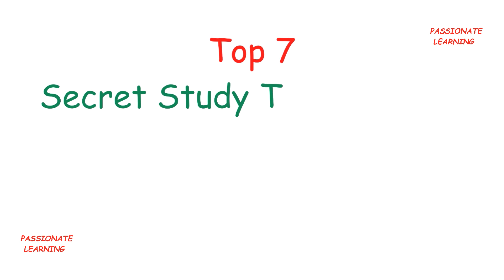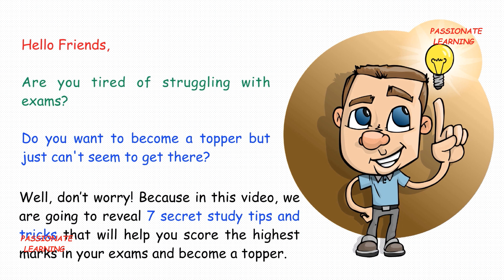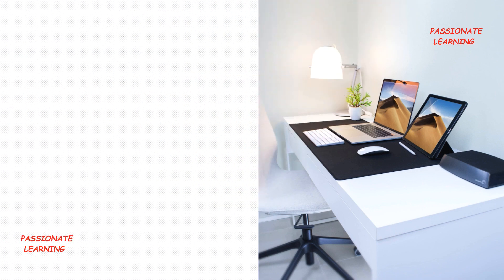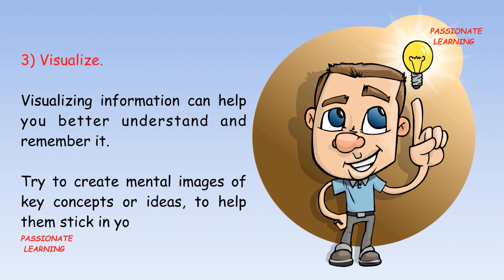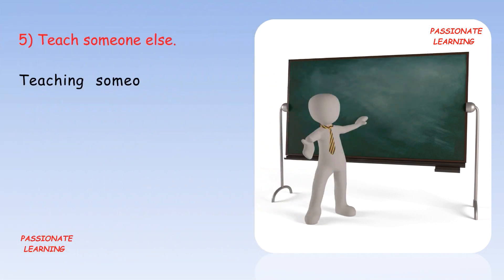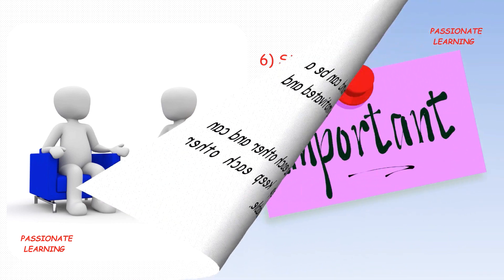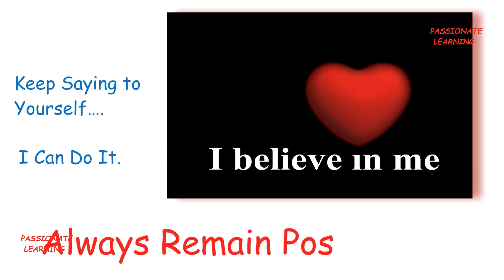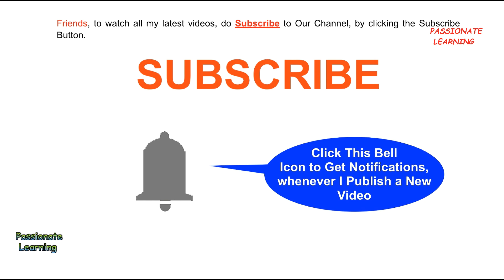Top 7 Secret Study Tips and Tricks To Score Highest Marks in Exams And Become A Topper.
Hello Friends…

Are you tired of struggling with exams?

Want to score the highest marks and become a topper?

Look no further! In this video, we reveal 7 secret study tips and tricks that will take your exam prep to the next level.

From making a study schedule to using flashcards and visualization, these tips will help you stay focused, reduce stress and improve your memory.

Ready to become a topper?

Hit play now and get ready to ace your exams!

( This video is Presented by – Passionate Learning )